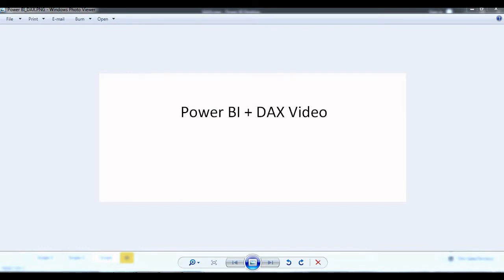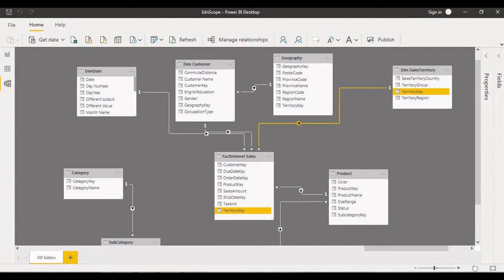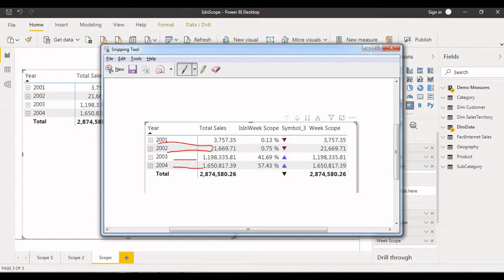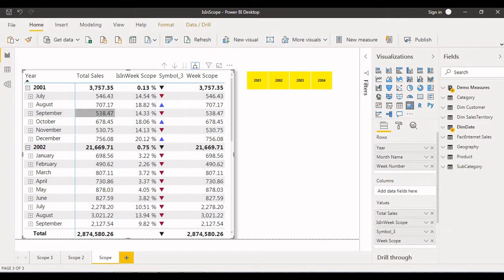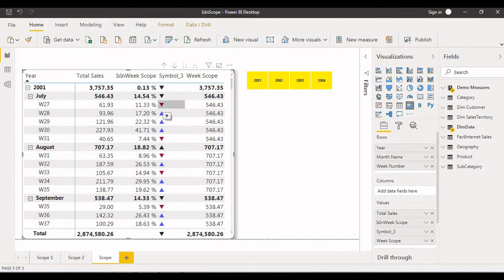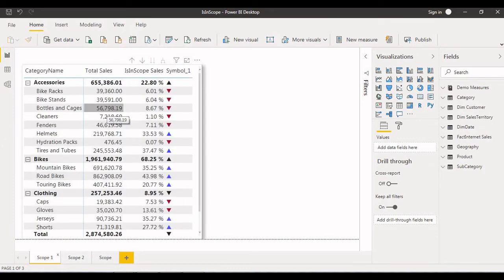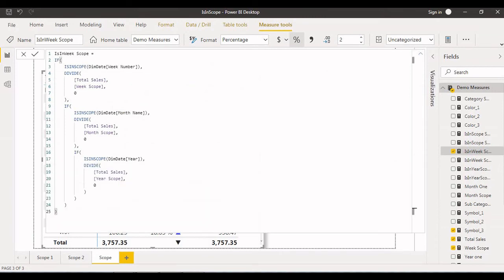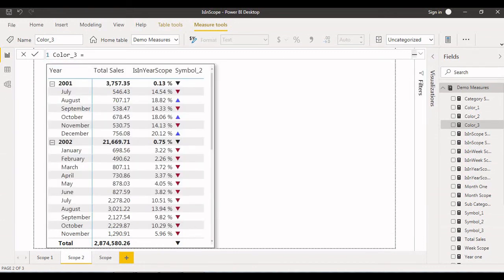Microsoft Power BI and DAX Part 42 : How to Calculate Week % Sales by Using ISINSCOPE in Power BI